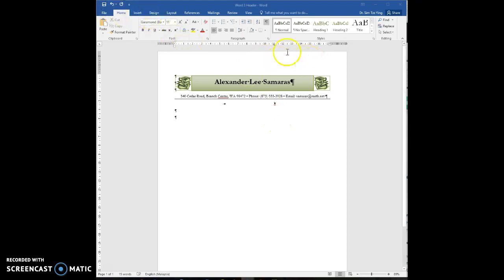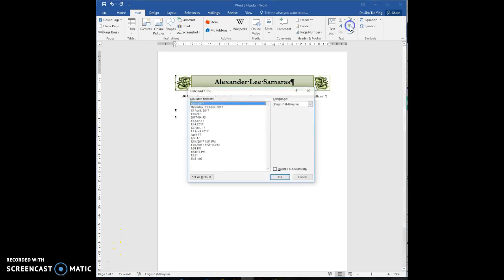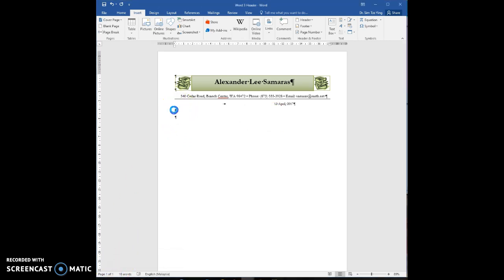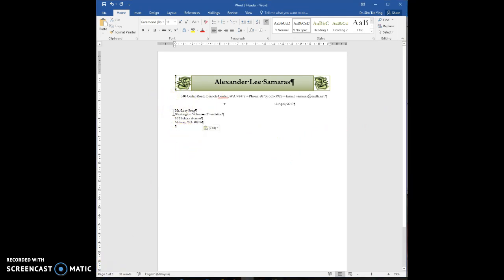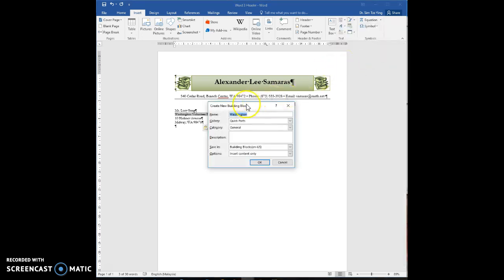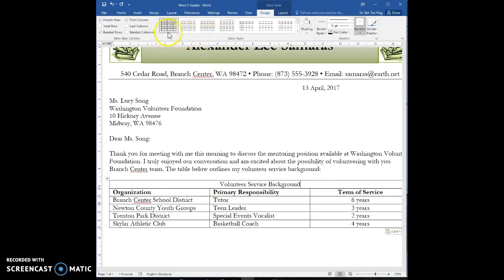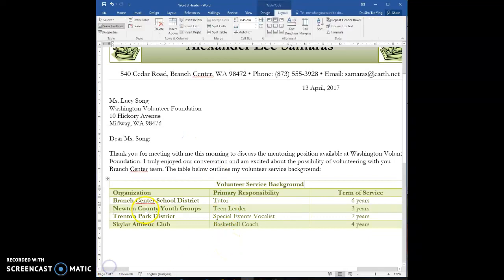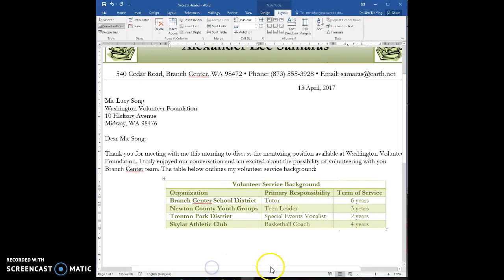Buliding Blocks and Table